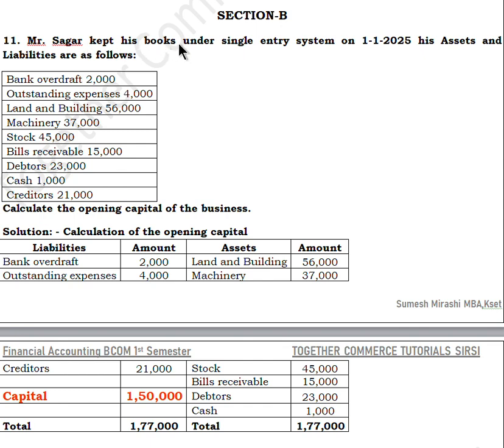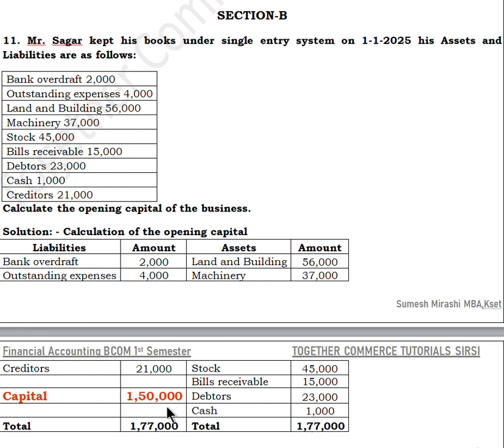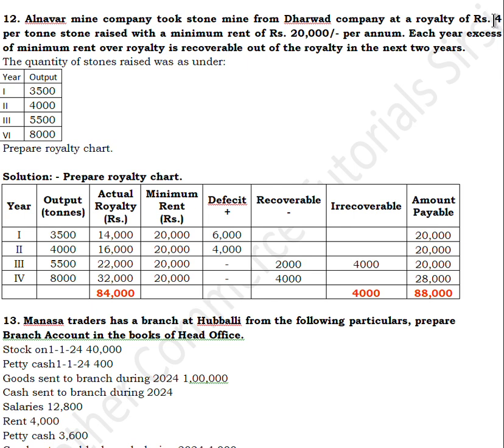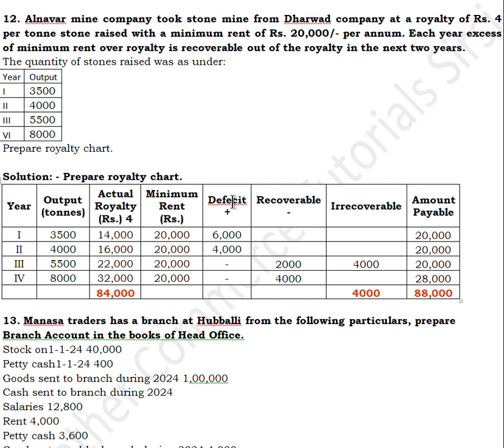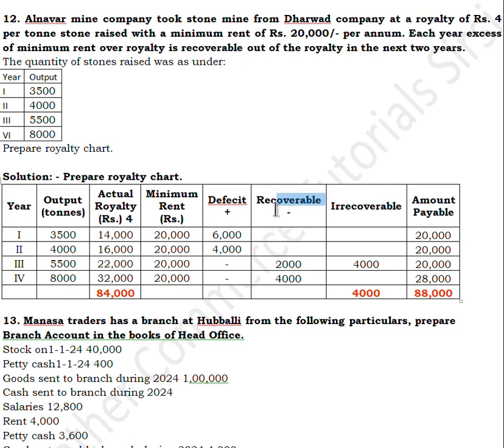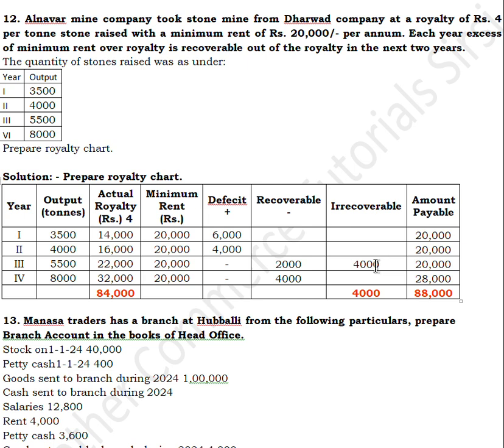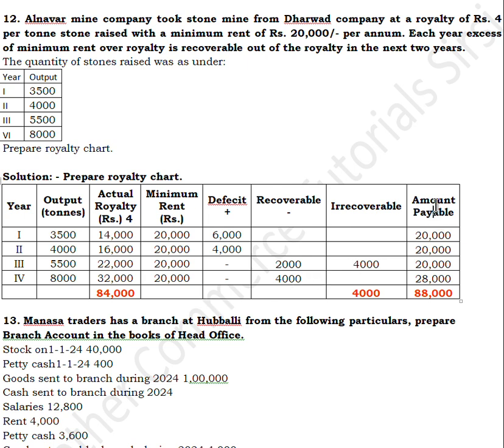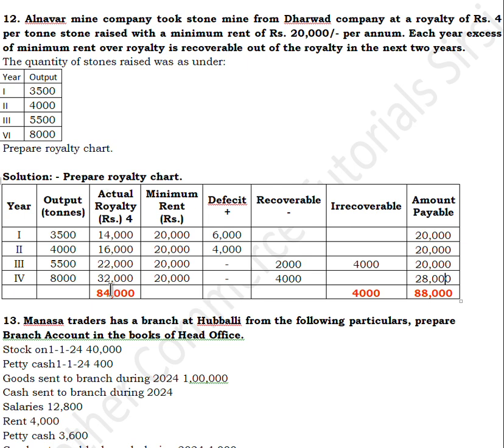Financial Accouting Bcom 1Semester 2025 question paper sovled section B 5 marks questions Q 11&12